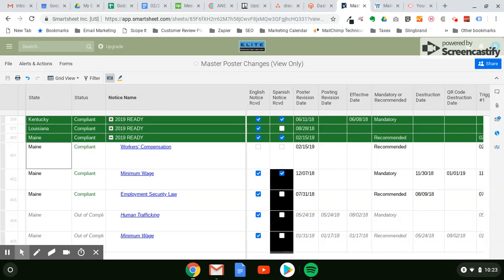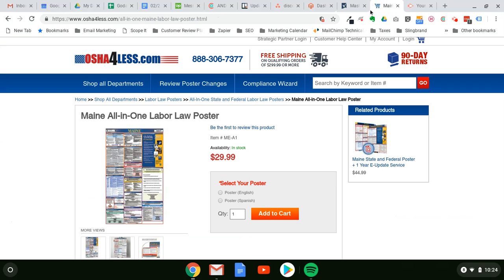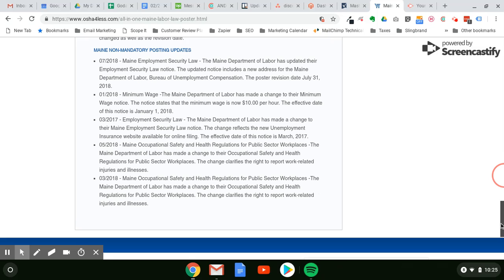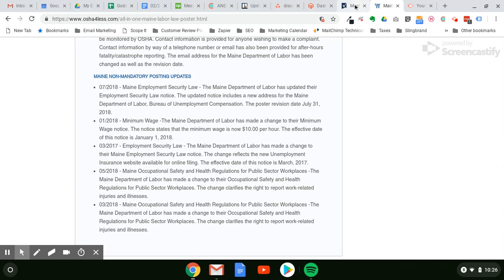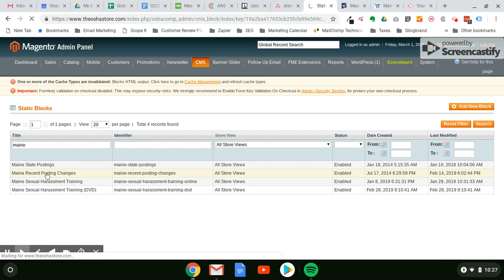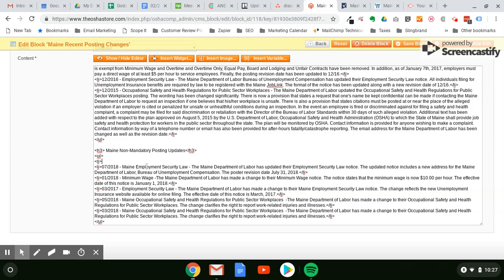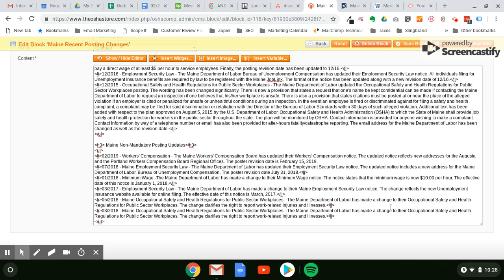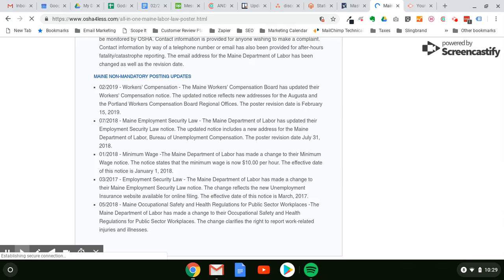Mar 1, 2019 10:29 AM